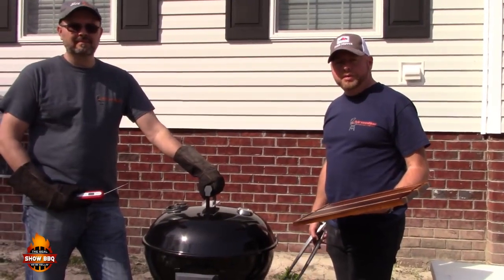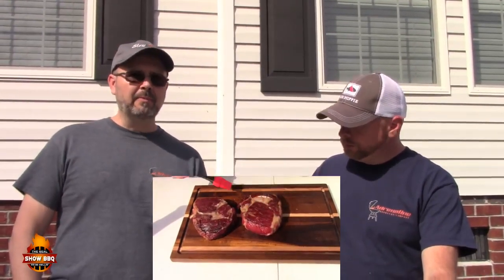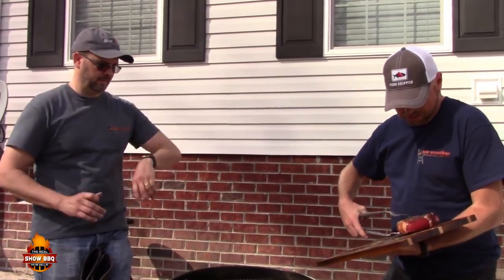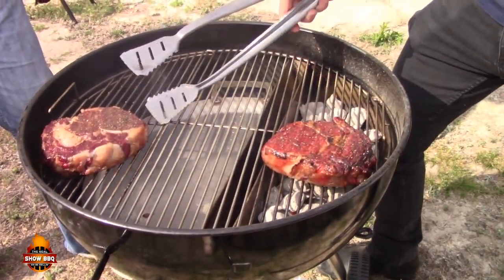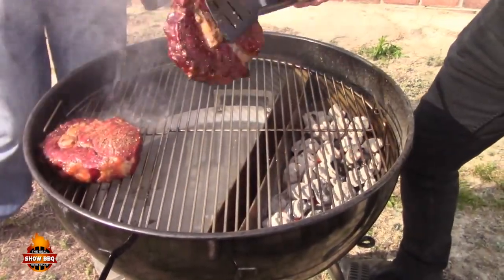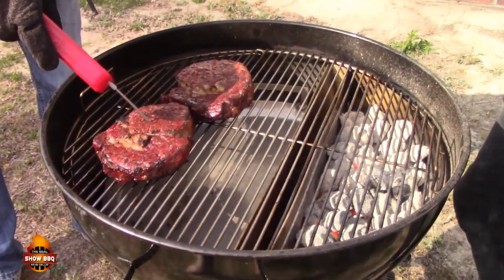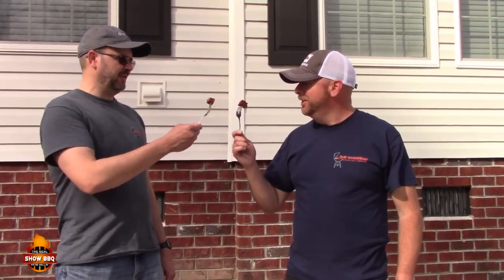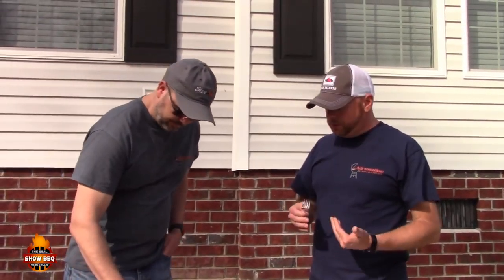How To Cook The Perfect Steak On Charcoal Grill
How To Cook The Perfect Steak On Charcoal Grill. How to Cook Steak Perfectly Every Time | The Stay At Home Chef.  These grilling tips from Food Network will help you get delicious steaks every time.  Find out how to grill the perfect steak with expert tips for buying, marinating, and cooking steak so it's charred outside.